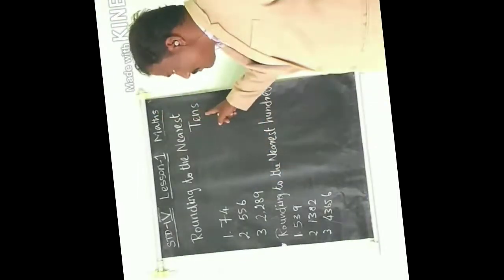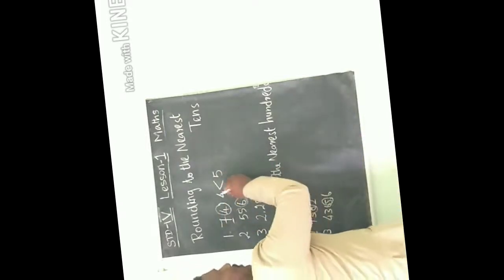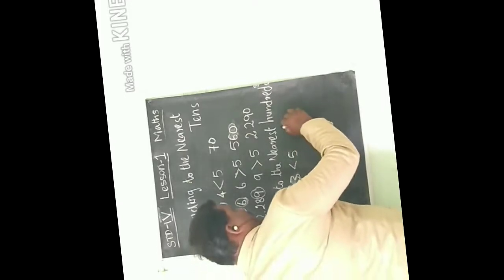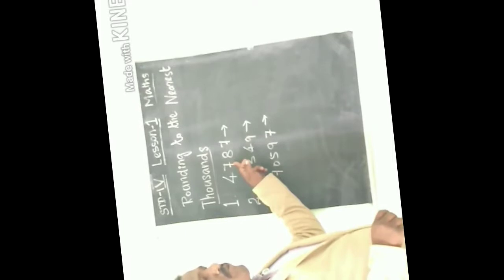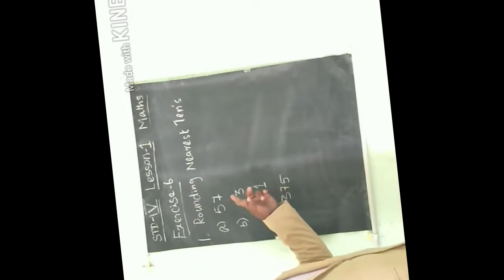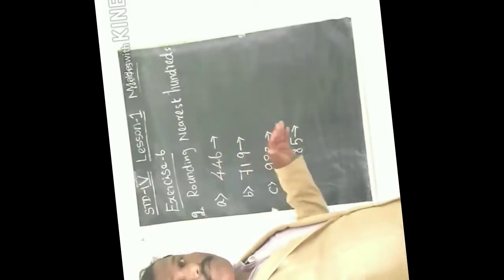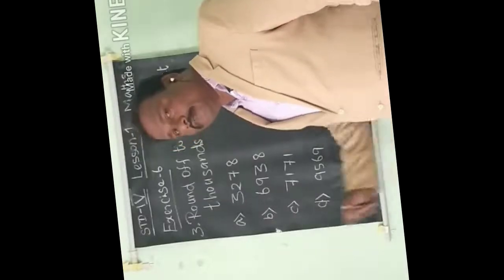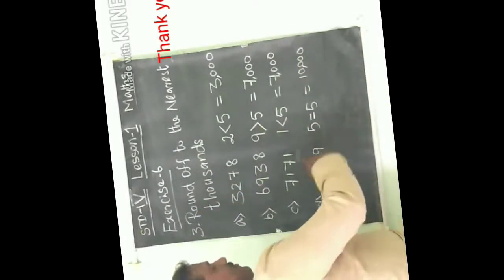4th std lesson 1. 11